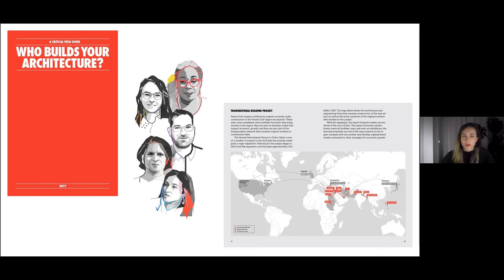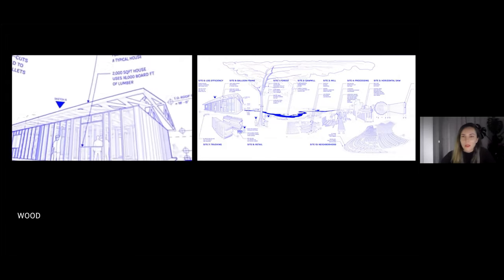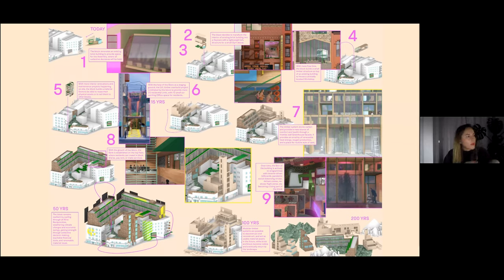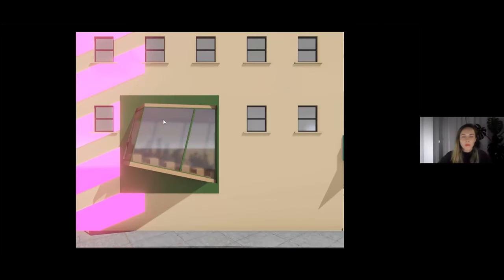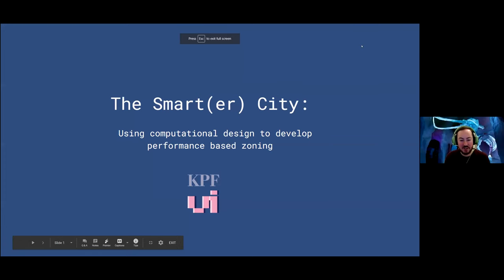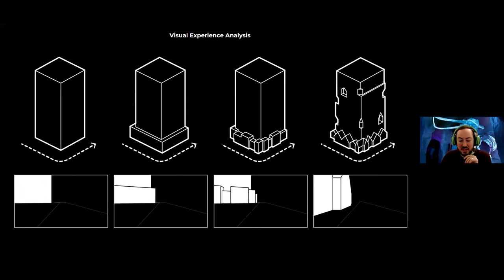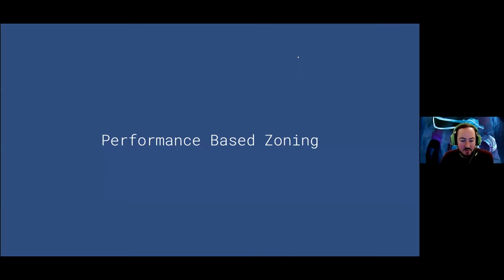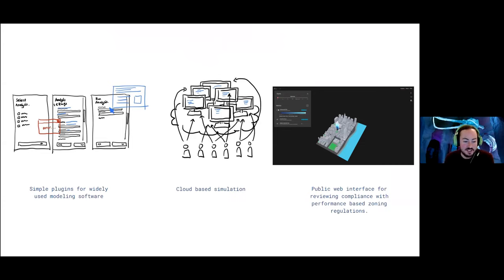Luc Wilson and Lindsey Wikstrom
"Space, Territory, and Performance"

Luc Wilson is Adjunct Assistant Professor at Columbia GSAPP, where he teaches course focused on performance based design and urban data analytics. Wilson is an associate principal at Kohn Pedersen Fox and the director of KPF Urban Interface, an initiative focused on urban analytics and technology development.

Lindsey Wikstrom is Adjunct Assistant Professor at Columbia GSAPP currently working with The Living and the non-profit organization Who Builds Your Architecture?

Organized by the M.S. Advanced Architectural Design program as part its Techno-Critical Assemblies lecture series.